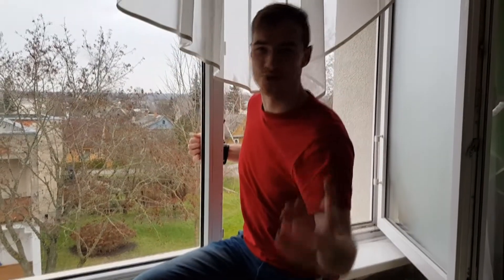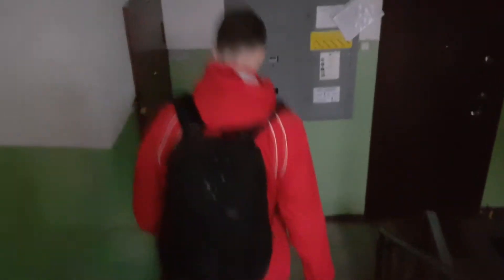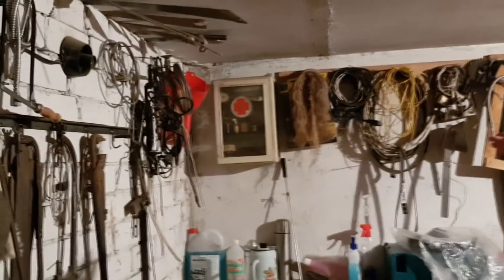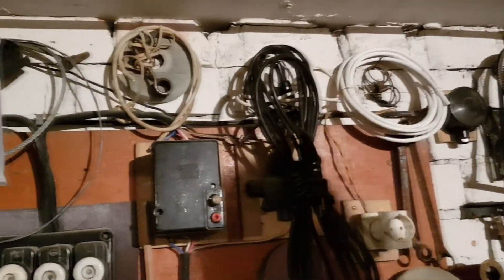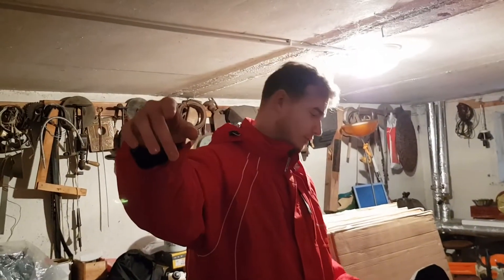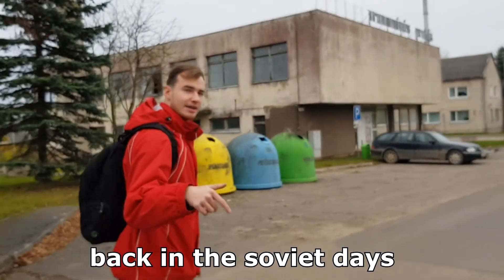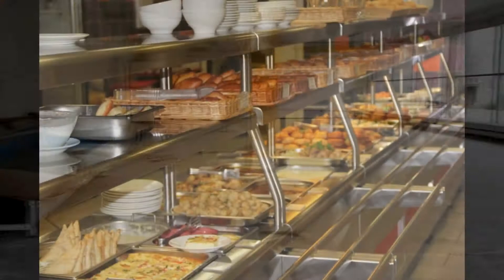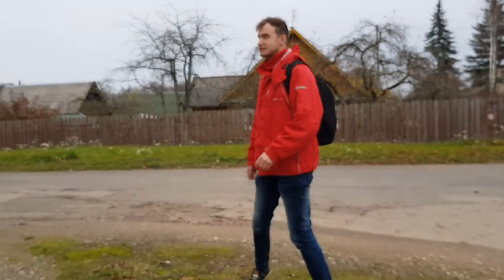Dive into the soviet basement!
Today (that's like November 2020) we dive deeper into ordinary lives of soviet people who live in a village called Dukstas. We will explore the depths of the basement and much more in the upcoming videos (that also will come shortly)!